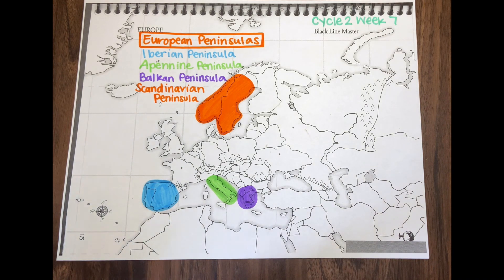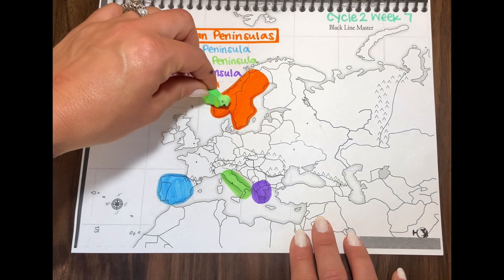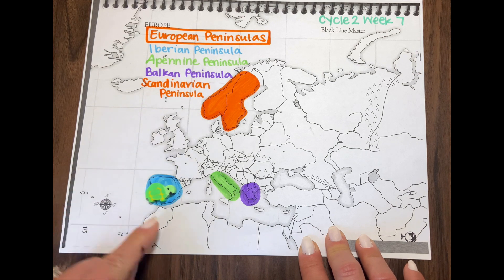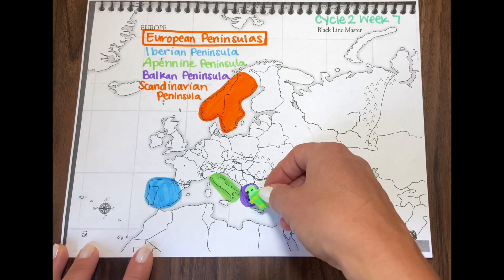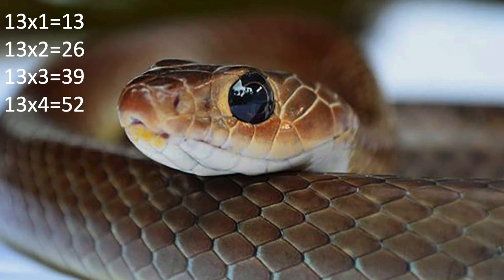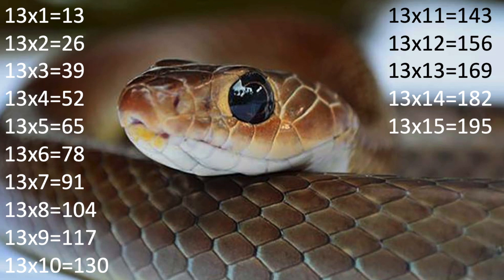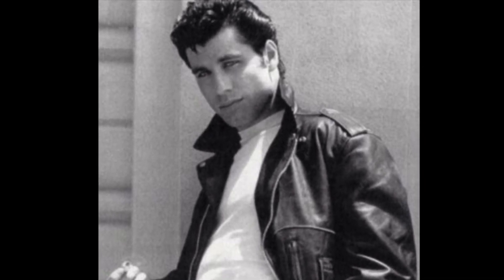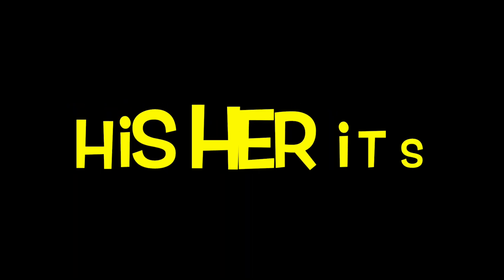CC Cycle 2 Week 7 Memory Work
Time Stamps
00:04 History
02:05 Science
02:36 Latin
03:04 Geography
05:51 Math
07:49 English
08:30 Timeline
11:19 Brain Break :)

English song: On CC Connected search Cycle 2 Week 7 English and look for a song by Mary K Bryant

Science song This lovely lady sings it beautifully and has other hand motion options!

I find almost all my songs from CC Connected. The “international subscription” will grant you full access to the downloadable materials that I use if you do not use CC Connected through your CC campus! It is $6 per month, but you are able to download material for any cycle and any week. You will find official and unofficial CC material through the “file sharing” option. Login, toggle over the “Connected” heading, click on “Foundations Learning Center,” then click “file sharing.” This is how I find what I need 